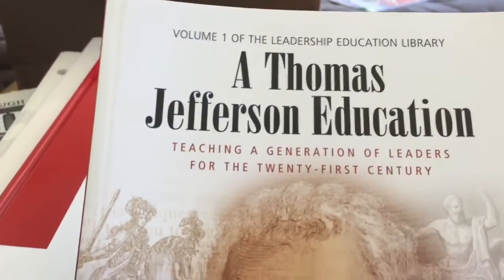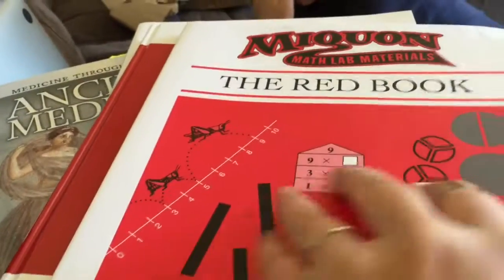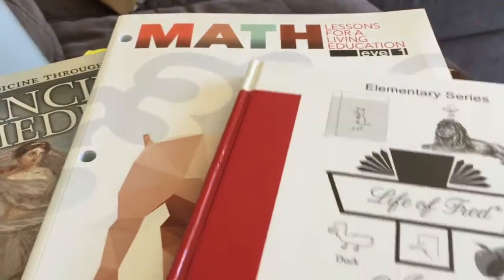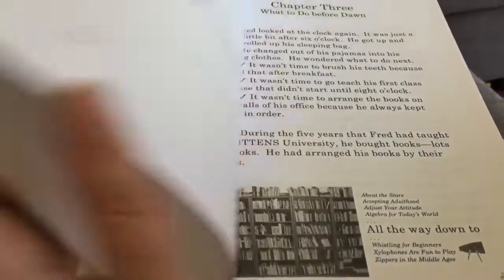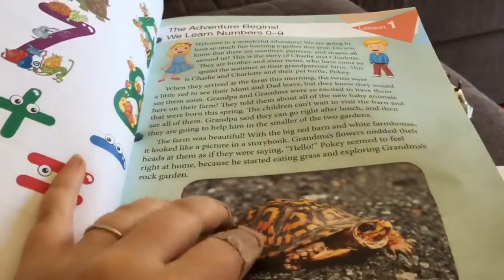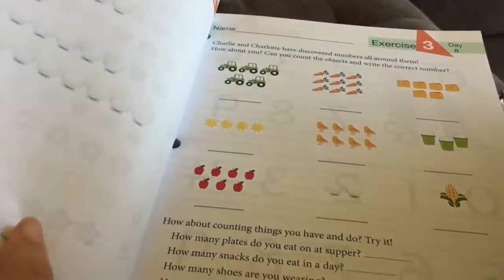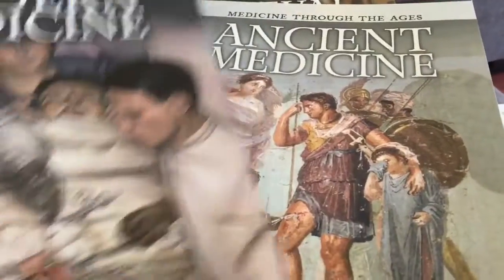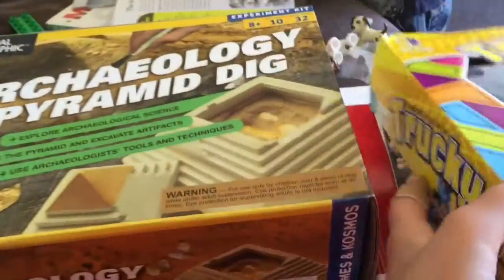Homeschool Haul | Rainbow Resource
Unboxing's are always fun.